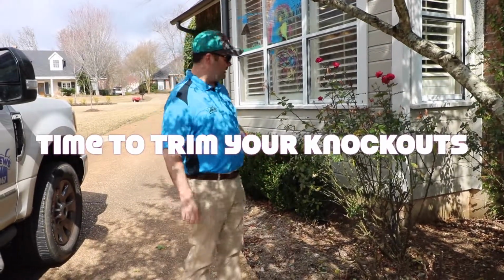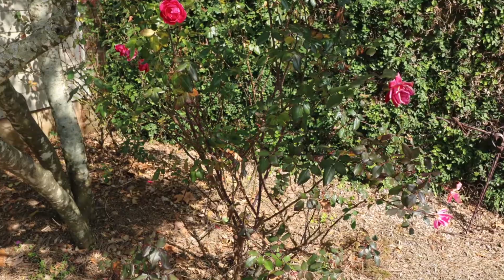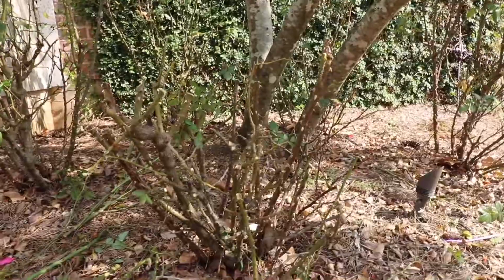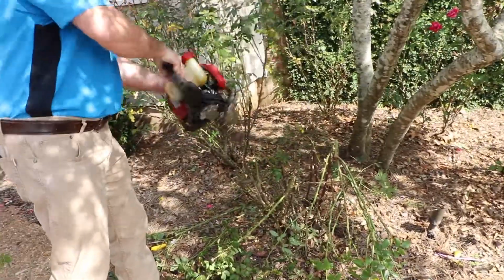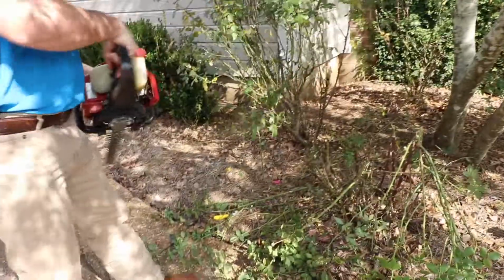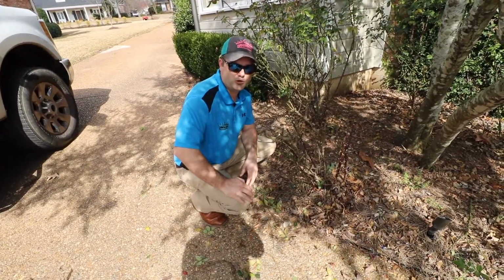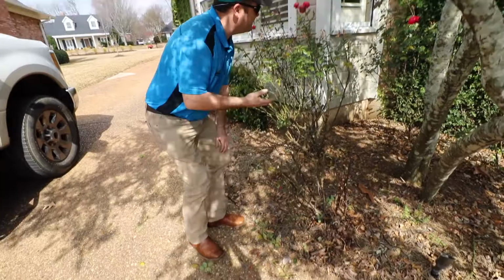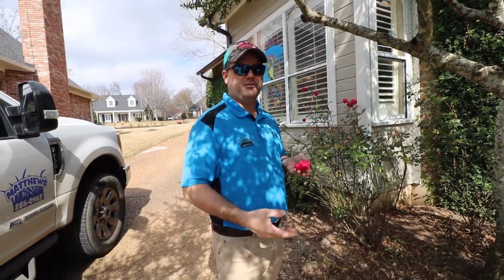Time To Trim Knockouts